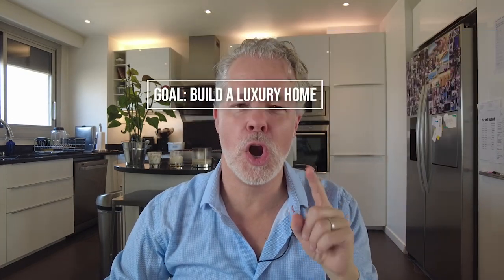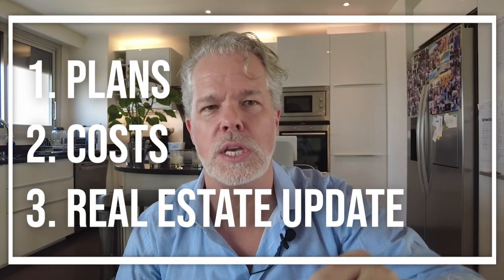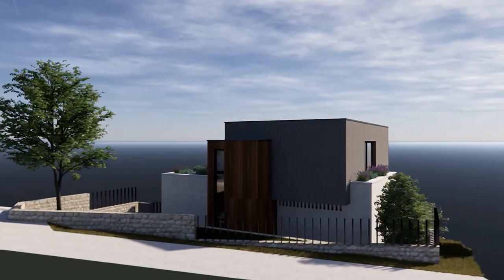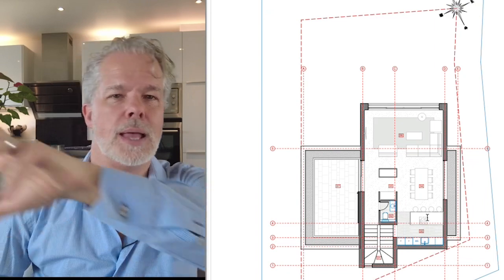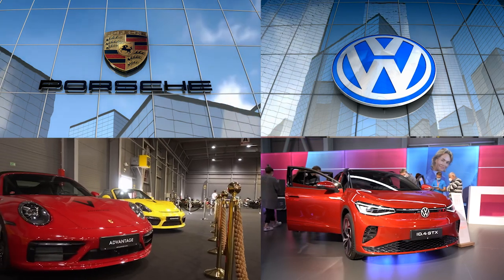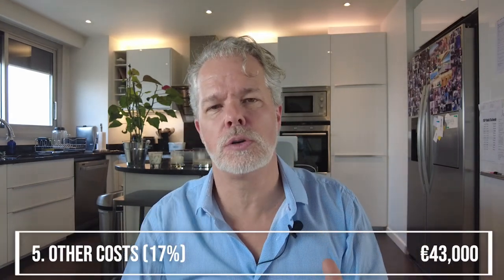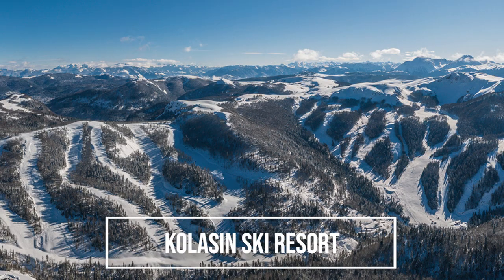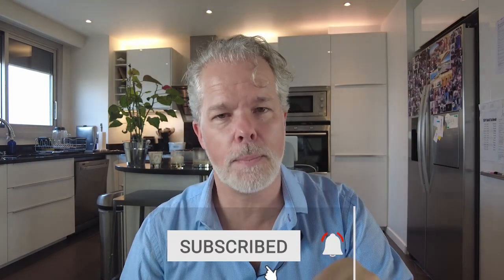This luxury architect house for EUR300,000? That can’t be true. Well, you’d be surprised…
Our goal is to build a luxury architect home with sea views in a beautiful location at record low cost… After tons of research we found the perfect location, then selected the plot, and in this video I take you through the plans, the costs breakdown, and give you a short update on the real estate market.

In this channel I share with you our journey of real estate investments, as we identify in beautiful locations low cost buildable land to buy, or properties with great potential, for short-term rental revenue and high capital appreciation. If you’re looking to invest abroad, if you dream of owning a house in the sun, if you’re thinking of retiring in a low tax country, if you want to diversify your investments, or if you are simply interested to own a luxury house at the fraction of the cost of other popular Mediterranean destinations, then you’ve come to the right place!